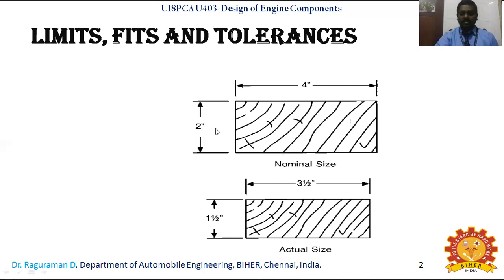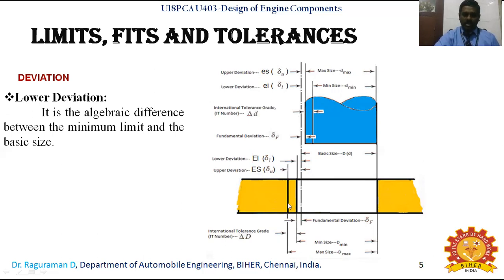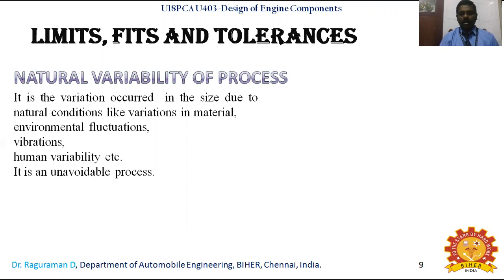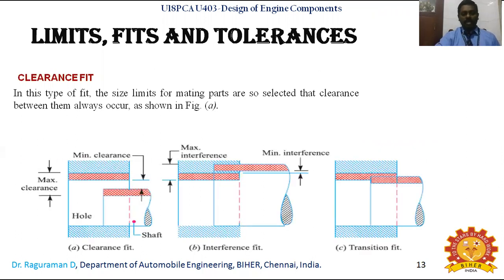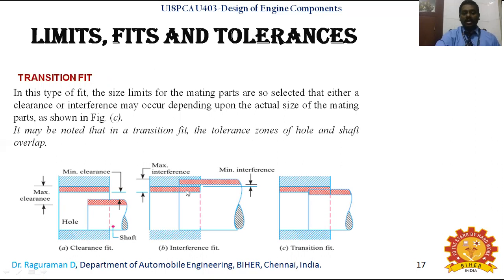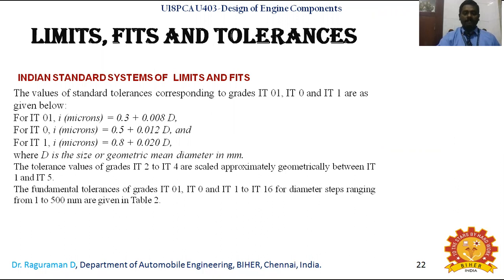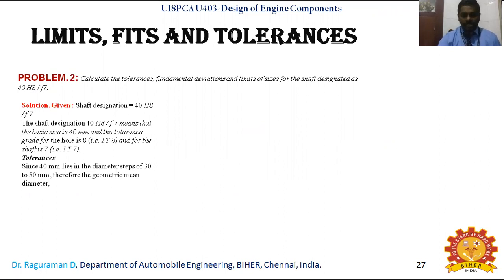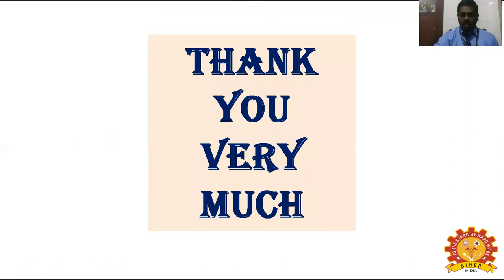U18PCAU403 - V2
Design of Engine Components, Dr.D.Raguraman, Associate Professor/Automobile, BIHER